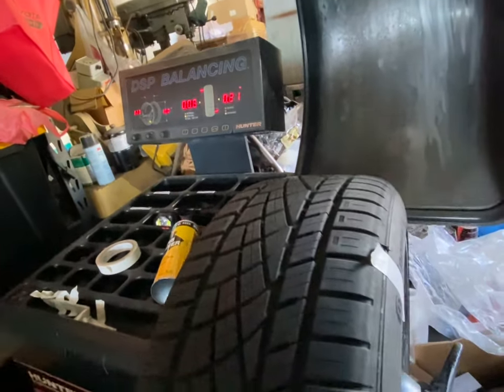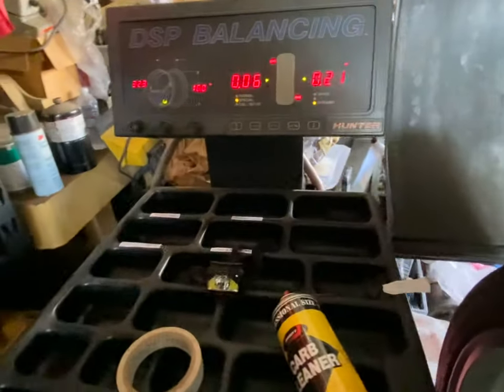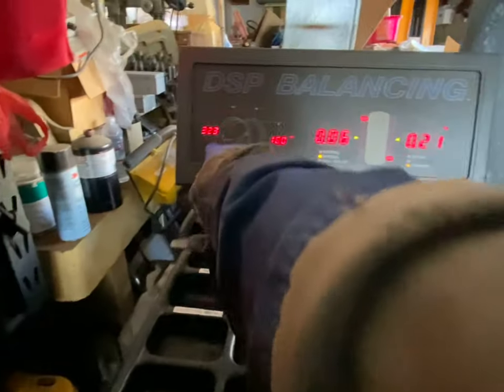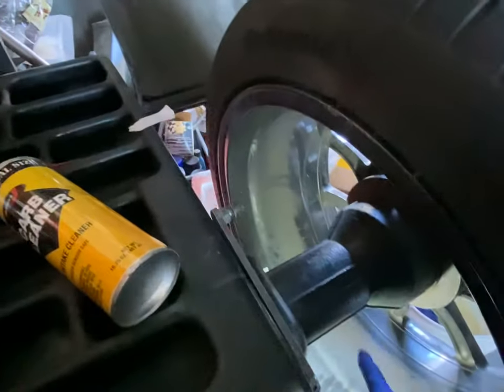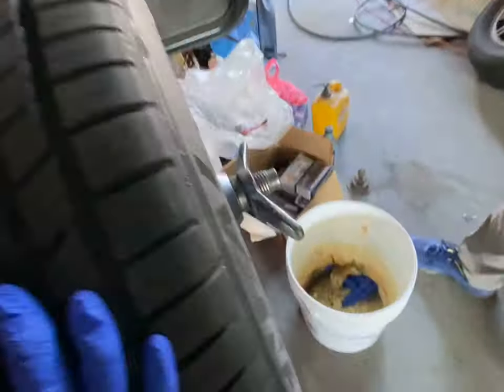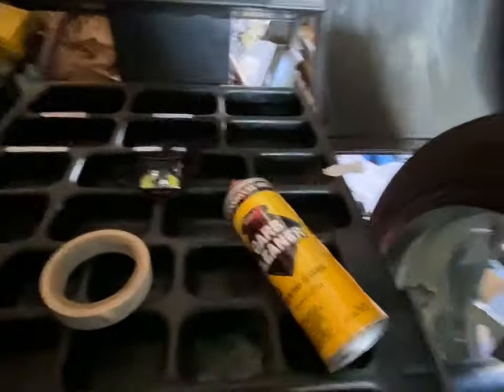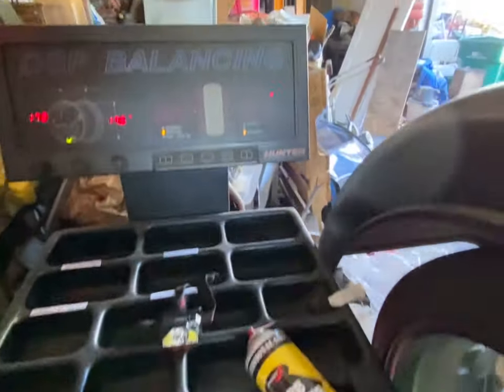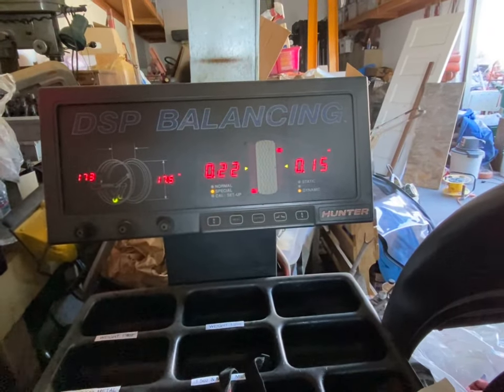20211120 hunter dsp9000 Tesla tire balanced using adhesive weights 1